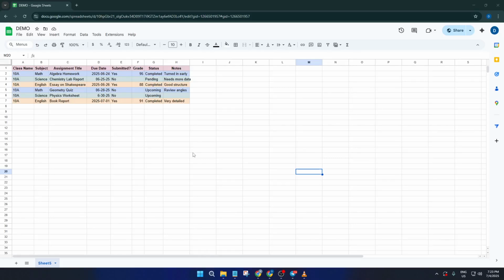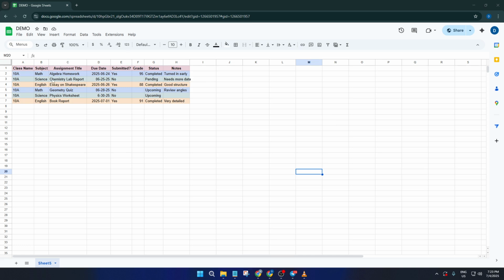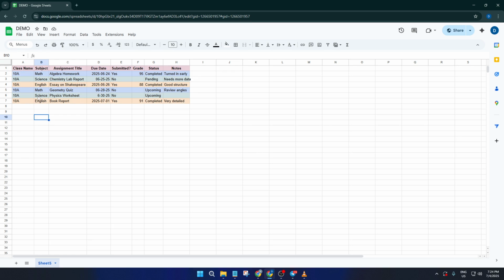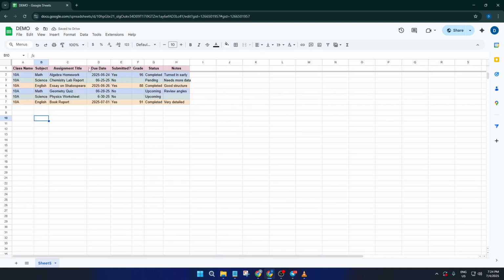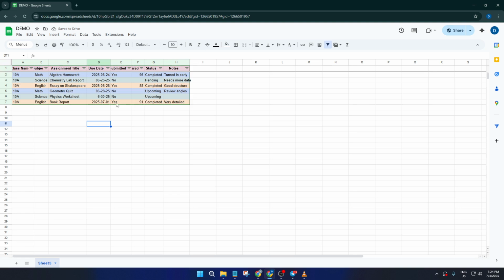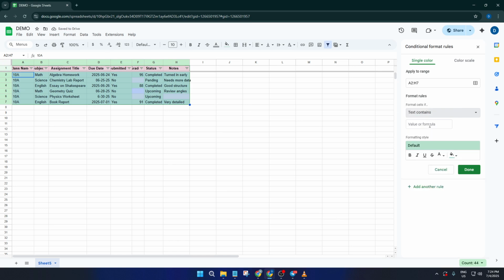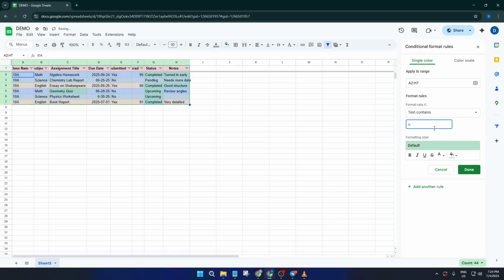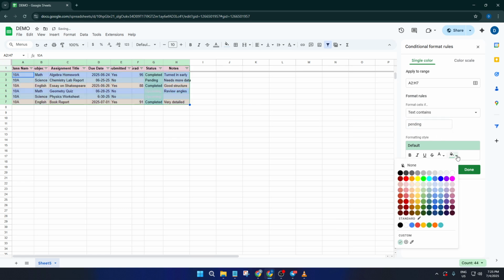How to Organize Your Classes in Google Sheets [Working 2026]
Want to organize your classes in Google Sheets? In this tutorial, you'll learn how to create a clear class schedule to manage subjects, teachers, times, rooms, and other important class information.

In this video, you'll learn how to:

✅ Organize classes in Google Sheets
✅ Add subjects and class details
✅ Create a class schedule
✅ Track teachers, times, and rooms
✅ Format your class information clearly

To organize your classes in Google Sheets, create columns for subjects, teachers, schedules, rooms, and other details you need to track. You can then use formatting, dropdowns, and filters to make your class information easier to manage.